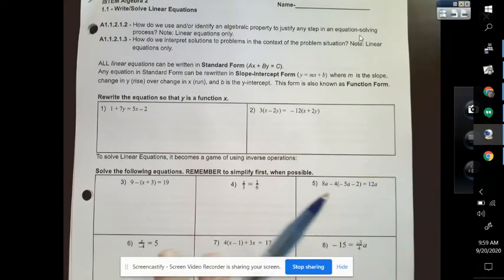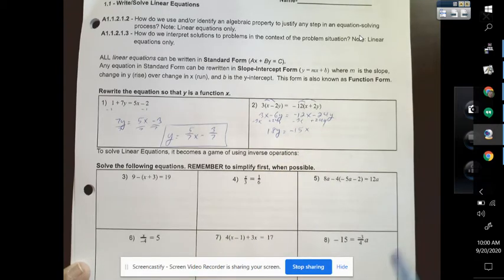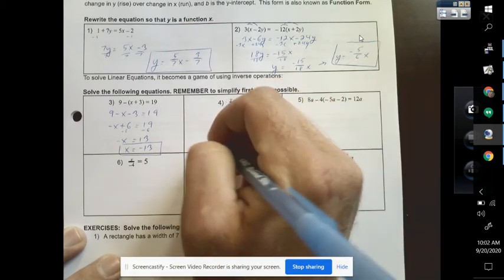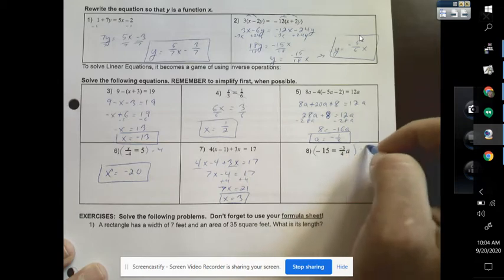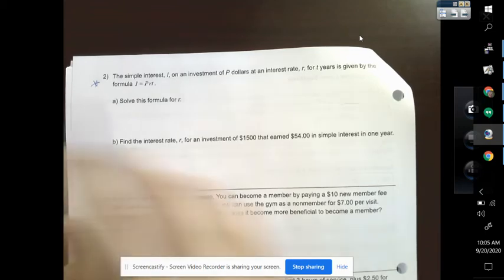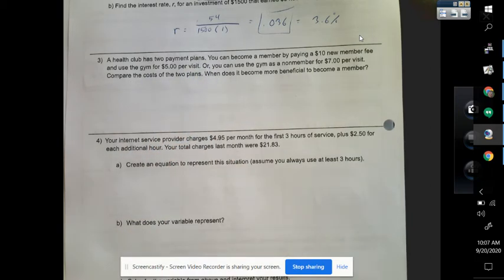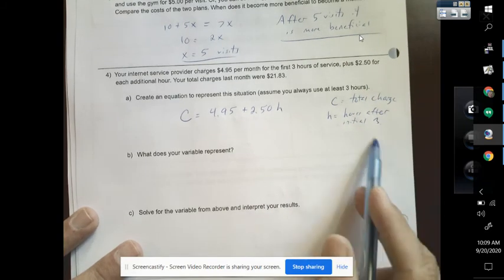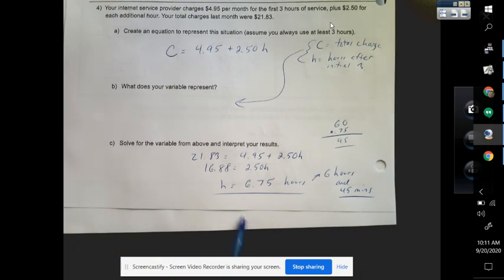Write/Solve Linear Equations Notes Walkthrough